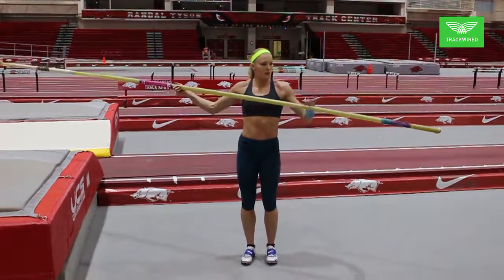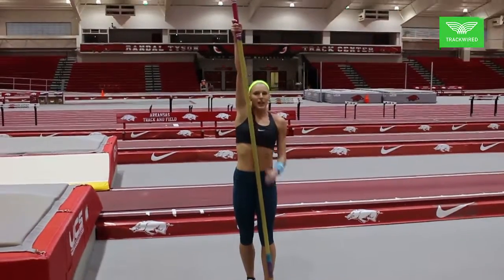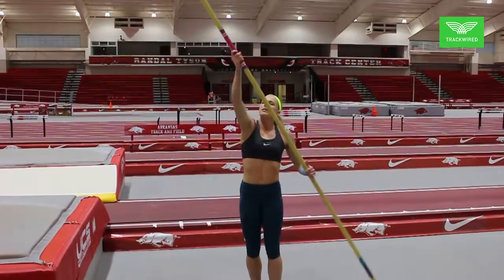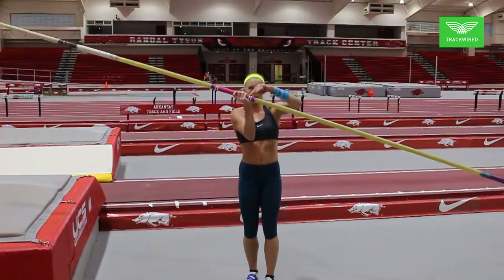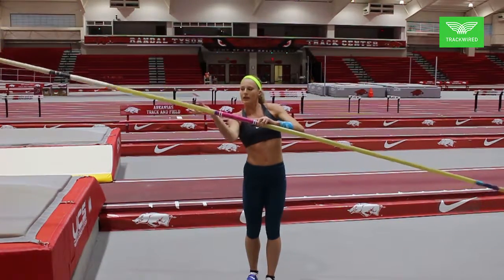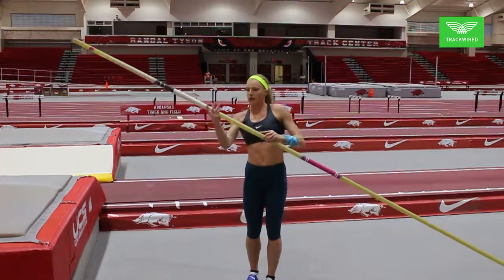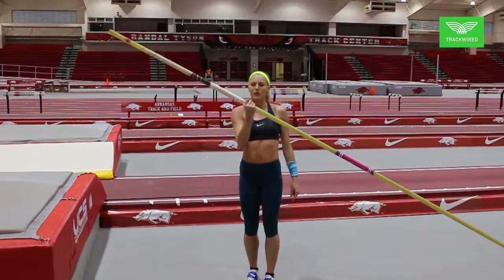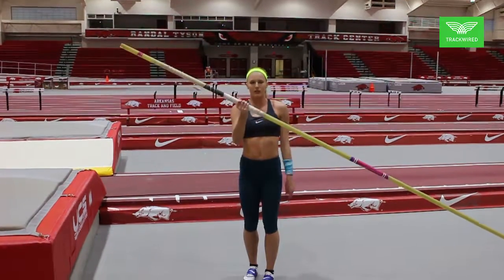How to Pole Vault: How to Hold Pole by Bryan Compton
Bryan Compton is an American pole vault coach who has coached numerous Olympians and national champions, his most notable athlete is Sandi Morris the 2016 Olympic silver medalist in Rio. Bryan has created a workout series on Trackwired, check out his videos and workouts on trackwired.com or in the app store.